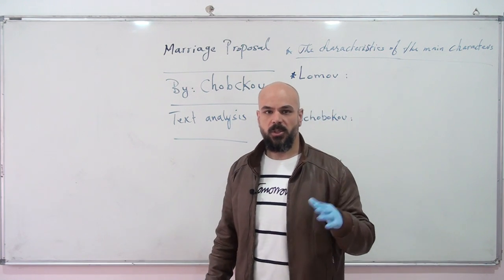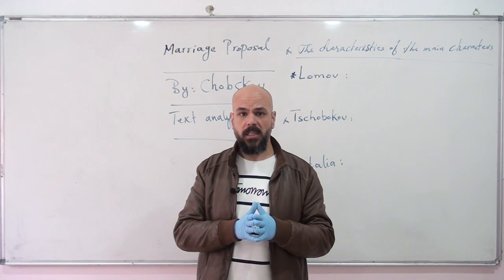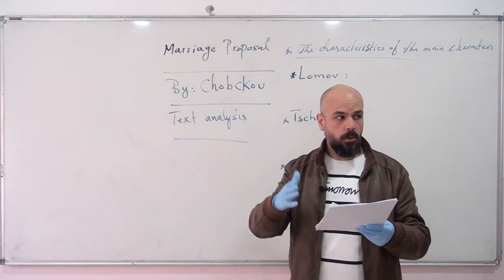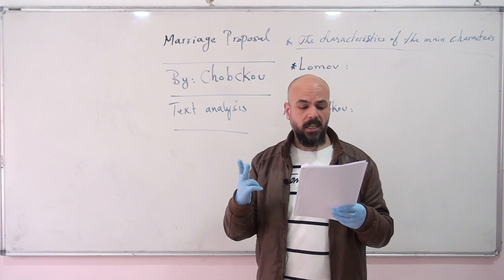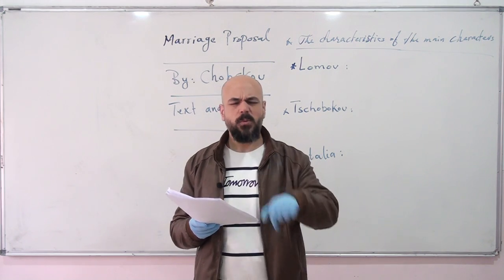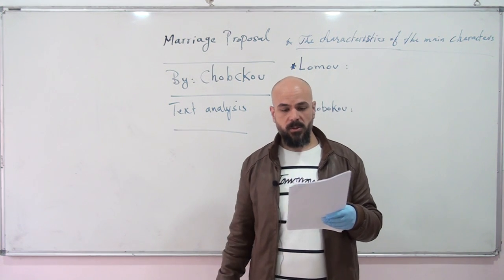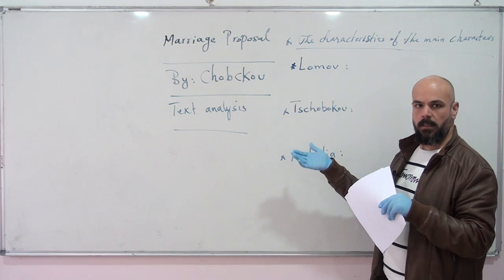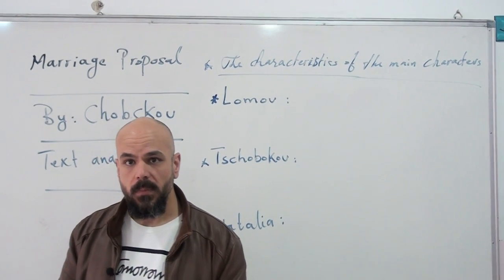10 SAT - English - Marriage Proposal - Part 1 - Zakareyya Ahmad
10 SAT -  English -  Marriage Proposal -  Part 1  -  Zakareyya Ahmad